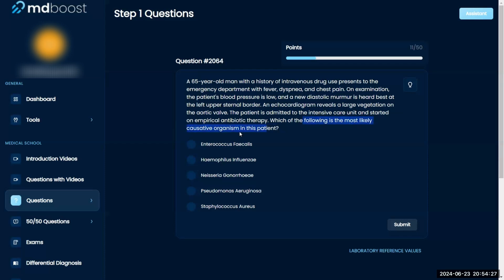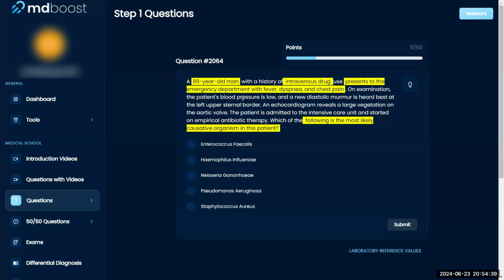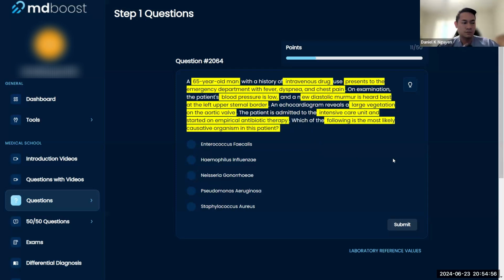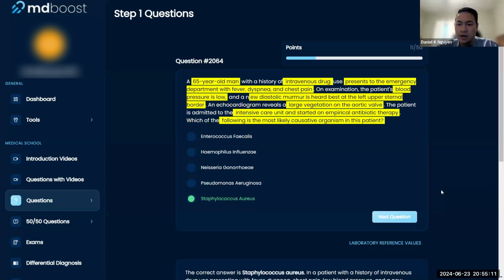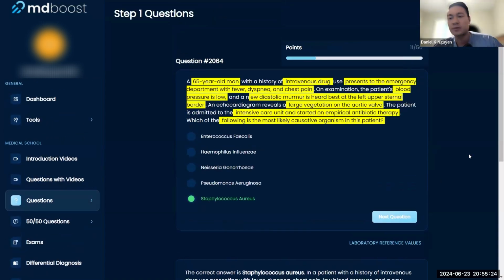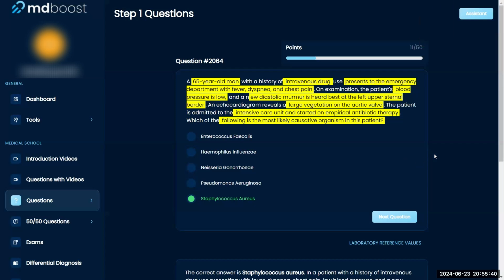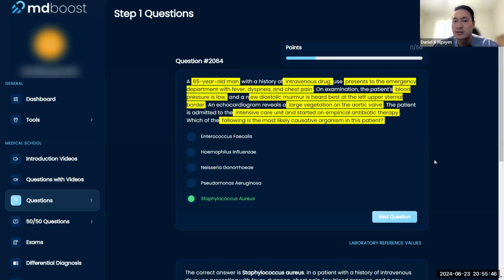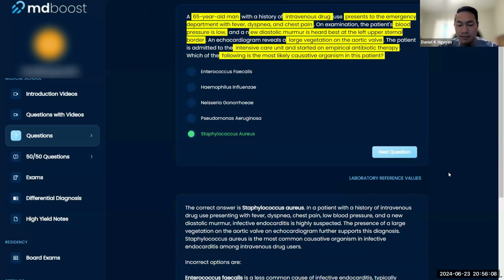USMLE Step 1: Microbiology Question 2064 Walkthrough